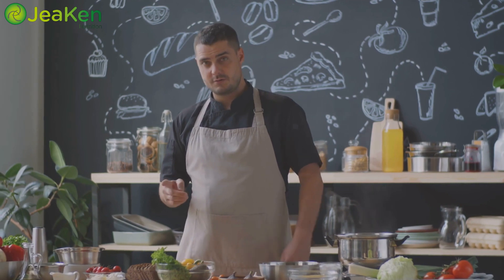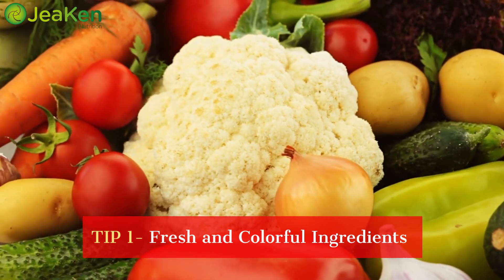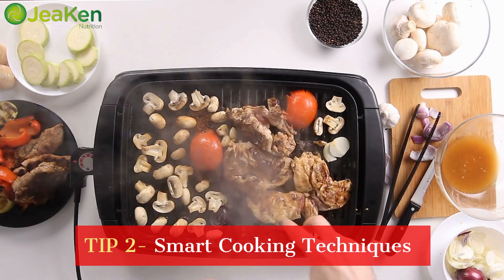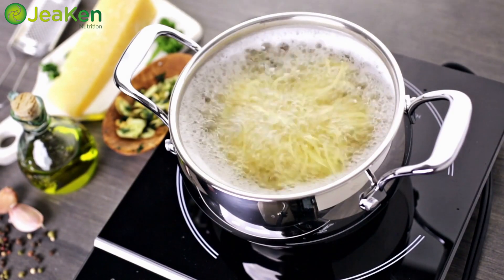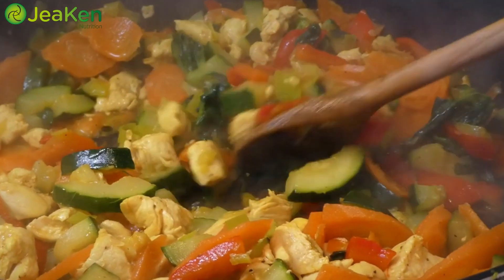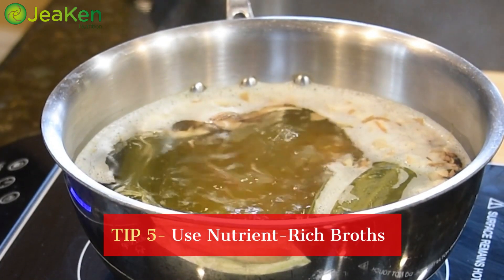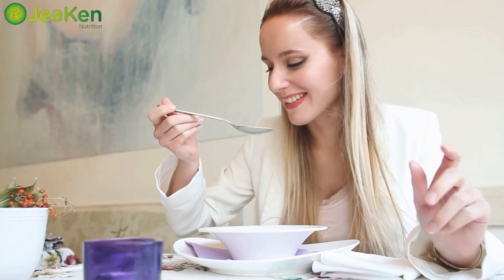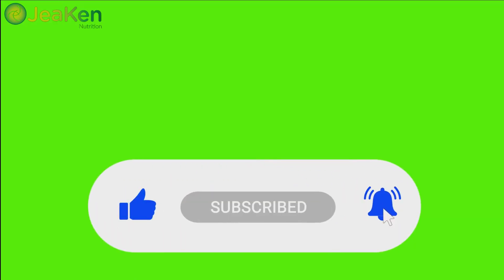5 Cooking Tips to Get More Nutrients from Your Food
5 Cooking Tips to Get More Nutrients from Your Food

"Hey there, food enthusiasts! Welcome back to our kitchen. Today, we're diving into a topic that's not only delicious but also incredibly important – getting the maximum nutrients from your food! We all know that what we eat plays a crucial role in our health, so why not make the most of every bite? In this video, I've got five amazing cooking tips that will help you unlock the full potential of your ingredients. Let's jump right in!"

TIP 1 - Fresh and Colorful Ingredients

"Tip number one: Fresh and Colorful Ingredients. Nature's palette is full of vibrant colors for a reason – each hue represents a different set of nutrients! When you're at the grocery store, opt for a variety of colors in your fruits and veggies. The more colorful your plate, the wider the range of vitamins, minerals, and antioxidants you'll be getting. Remember, a rainbow on your plate means a rainbow of nutrients for your body!"
 "Chop 'em up, toss 'em in a salad, or stir-fry them – the possibilities are endless!"

TIP 2 - Smart Cooking Techniques
"Now, let's move on to tip number two: Smart Cooking Techniques. How you cook your food can significantly impact its nutrient content. Steaming, sautéing, and roasting are fantastic methods that help retain nutrients. These techniques lock in the flavors and goodness while preventing excessive nutrient loss. Boiling can sometimes leach nutrients into the water, so if you're making a soup, try using that nutrient-rich broth!"
"So, next time you're in the kitchen, think about how you can cook your food to preserve those precious nutrients."

TIP 3 - Don't Overcook
"Tip number three: Don't Overcook. While it's true that some nutrients become more accessible when cooked, overcooking can be a nutrient killer. Long exposure to high heat can break down vitamins and minerals. To avoid this, keep an eye on your cooking times. Veggies should remain slightly crisp, and meats should be cooked to the right internal temperature. Your taste buds and your body will thank you!"
"Cooking is a delicate dance – timing is everything!"

TIP 4 - Preserve Water Soluble Nutrients

"Alright, tip number four is all about preserving those water-soluble nutrients. Certain vitamins, like vitamin C and B vitamins, are sensitive to heat and water. To keep them intact, try steaming your veggies instead of boiling them. And if you're making soups or stews, consider adding your veggies towards the end of the cooking process to retain as much goodness as possible."
 "Say goodbye to nutrient loss and hello to flavor-packed dishes!"

TIP 5 - Use Nutrient-Rich Broths
"Last but not least, tip number five: Use Nutrient-Rich Broths. When you're cooking grains or making soups, opt for broths instead of plain water. Broths, especially homemade ones, are like liquid gold for your dishes. They add depth of flavor and an extra dose of vitamins and minerals that can take your meals to the next level."
"A little broth goes a long way in boosting both taste and nutrition!"

"And there you have it, folks – five cooking tips that will help you squeeze every last drop of nutrients from your food. Remember, cooking isn't just about making things taste good; it's about nourishing your body and giving it the tools it needs to thrive. So, the next time you're in the kitchen, keep these tips in mind and watch your meals transform into nutrient-packed masterpieces. Until next time, happy and healthy cooking!"
"Bon appétit!"

For more information and references, check the article on our blog If You like Our content, please click on the links below, like our social media pages and subscribe, it's free.